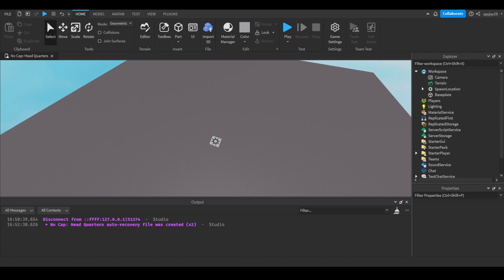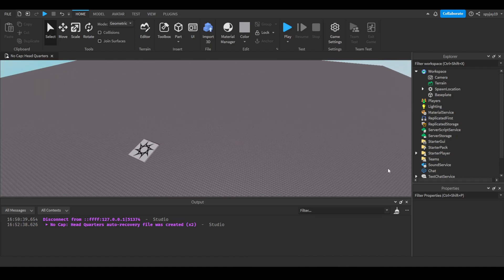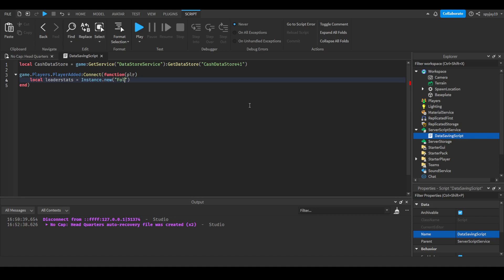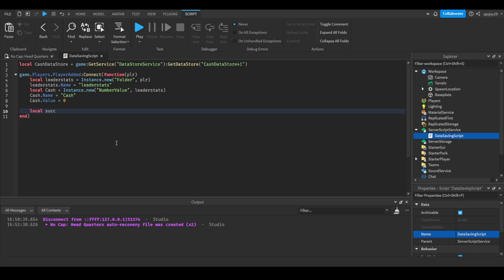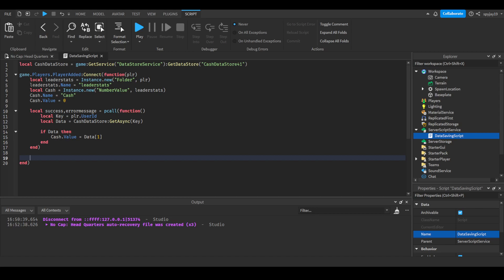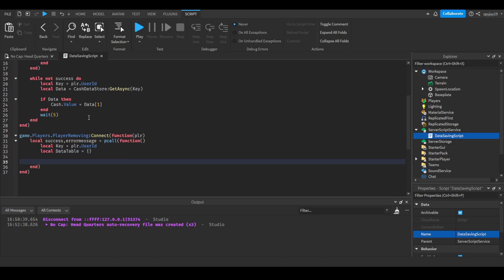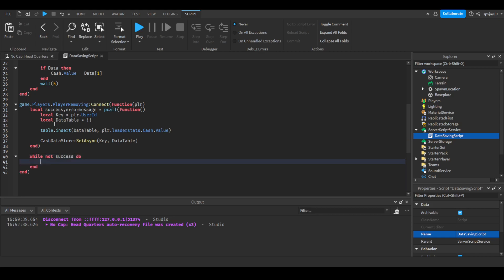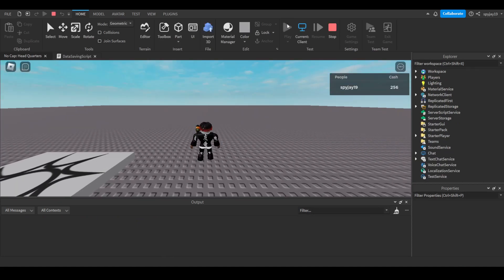How to make a DataStore in Roblox! [Updated] (Roblox Scripting Tutorial 2023!)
Datastore Script:

local CashDataStore = game:GetService("DataStoreService"):GetDataStore("CashDataStore41")

game.Players.PlayerAdded:Connect(function(plr)
    local leaderstats = Instance.new("Folder", plr)
    leaderstats.Name = "leaderstats"
    local Cash = Instance.new("NumberValue", leaderstats)
    Cash.Name = "Cash"
    Cash.Value = 0

    local success,errormessage = pcall(function()
        local Key = plr.UserId
        local Data = CashDataStore:GetAsync(Key)

            Cash.Value = Data[1]
        end
    end)

    while not success do
        local Key = plr.UserId
        local Data = CashDataStore:GetAsync(Key)

            Cash.Value = Data[1]
        end
        wait(5)
    end
end)

game.Players.PlayerRemoving:Connect(function(plr)
    local success,errormessage = pcall(function()
        local Key = plr.UserId
        local DataTable = {}

        table.insert(DataTable, plr.leaderstats.Cash.Value)

        CashDataStore:SetAsync(Key, DataTable)
    end)

        local Key = plr.UserId
        local DataTable = {}

        table.insert(DataTable, plr.leaderstats.Cash.Value)

        CashDataStore:SetAsync(Key, DataTable)
        wait(2)
    end
end)